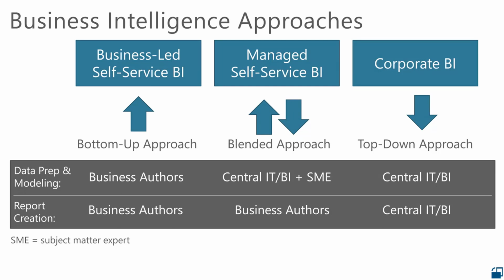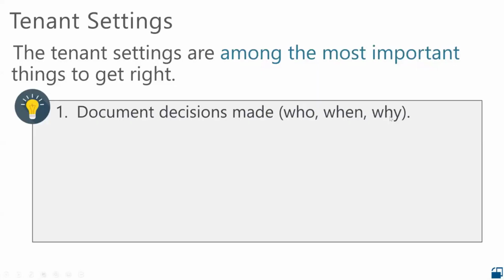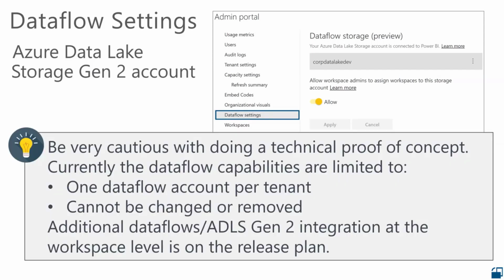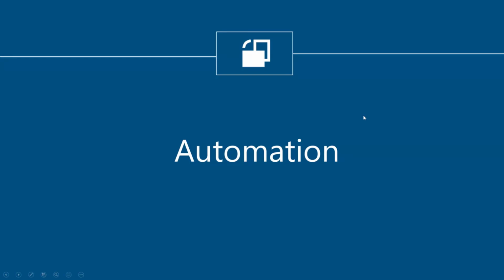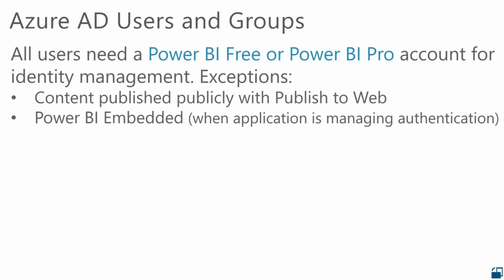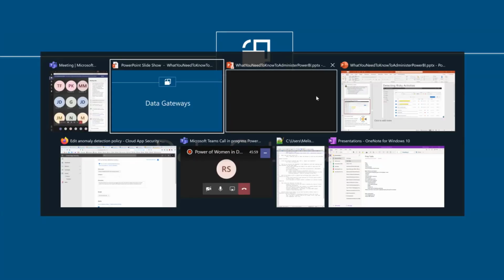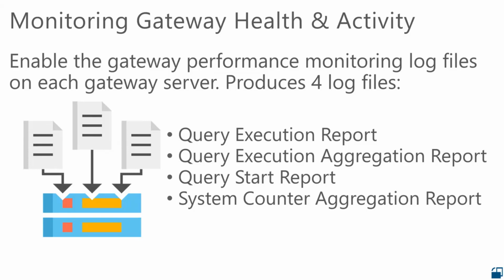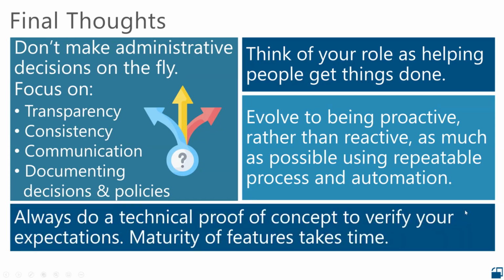Melissa Coates - What you need to know to administer Power BI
The Power BI administrator is a very high privilege role which includes a wide breadth of responsibilities. Some administration activities apply consistently for every organisation, whereas others depend on how Power BI is being used for self-service and corporate business intelligence initiatives. Each organisation's needs related to security, governance, auditing and data management influence the scope of responsibilities for a Power BI administrator. This session will cover considerations for effectively overseeing a Power BI implementation, as well as suggestions for what to focus on.